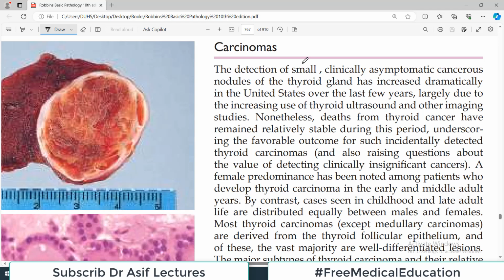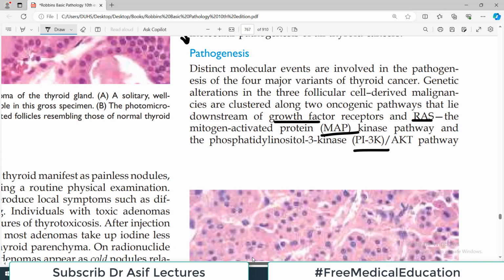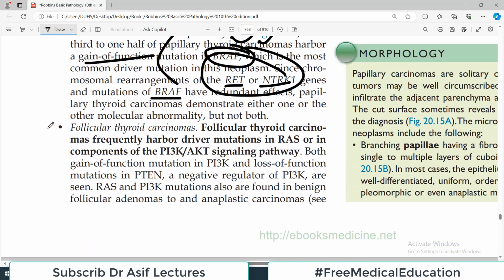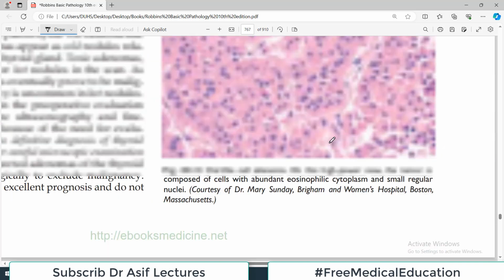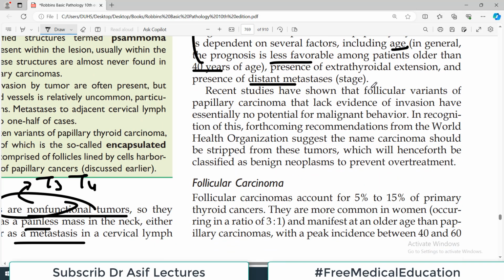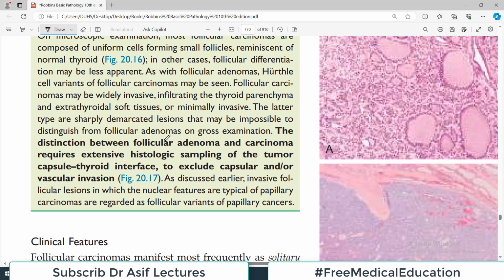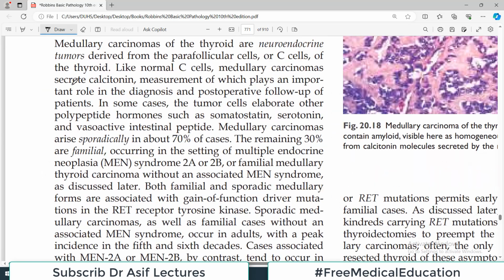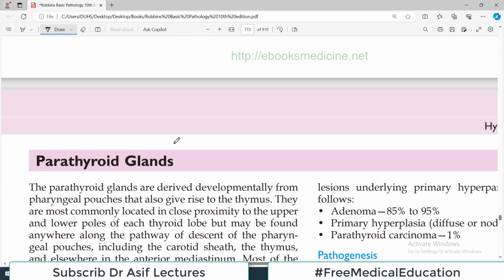Ch20 | Thyroid Cancers | Endocrine Pathology |Robbins Pathology | Dr Asif Lectures